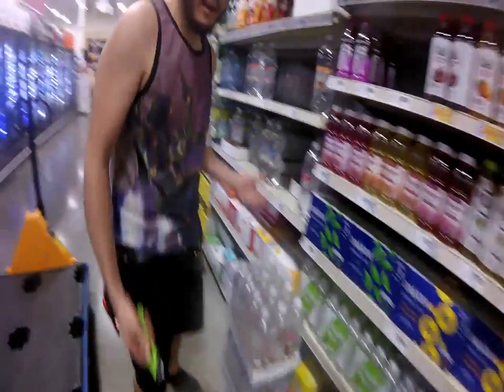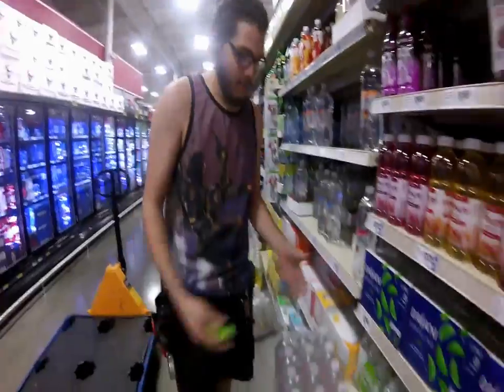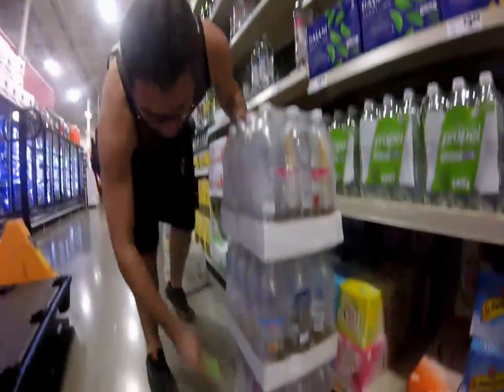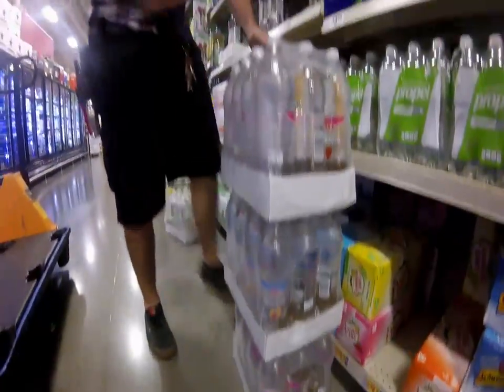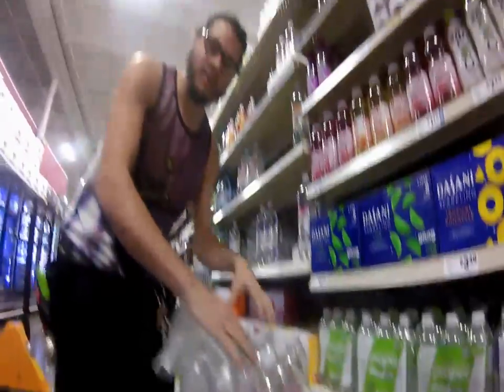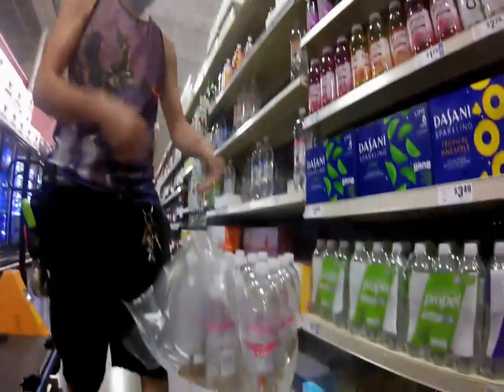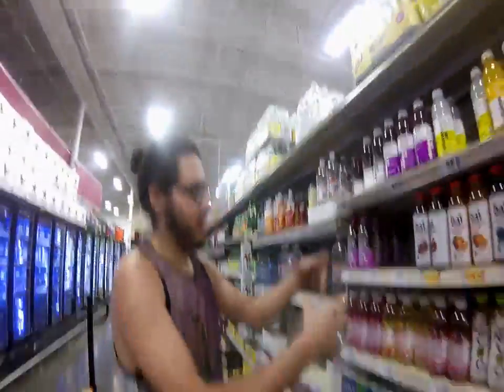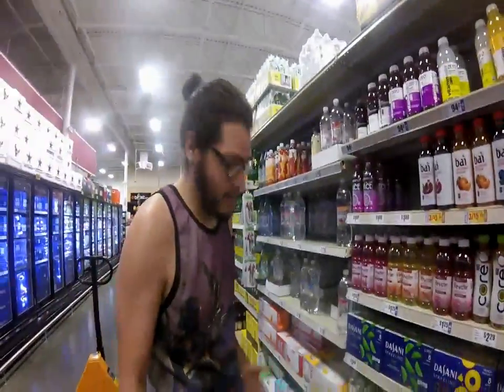Grocery Stocking TIps Ep.1 (for beginers)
going to try this new thing out where i can teach you A bit of how to stock so if there is anything i can help you with COMMENT!!